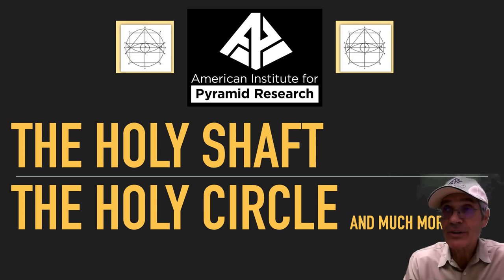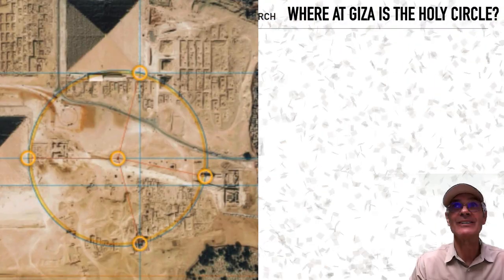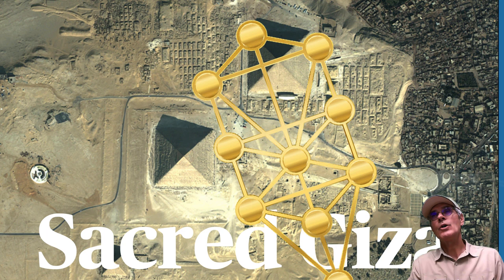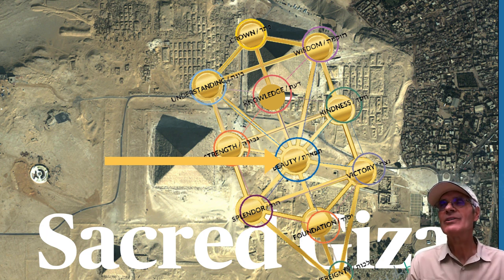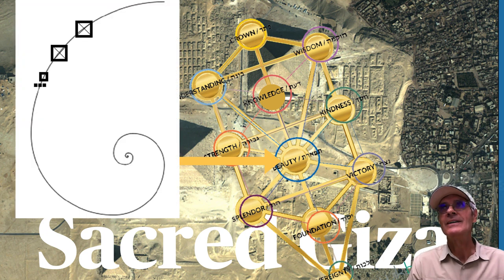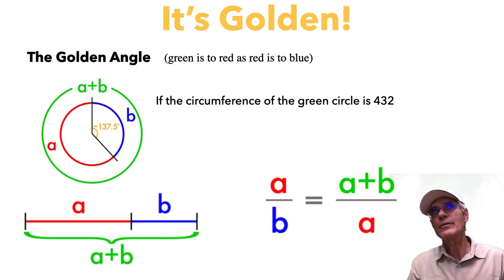Summer Solstice Revelation from Holy Giza | TheGreatPyramidAIP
Father's Day and Summer Solstice special! You can join the crowds at Stonehenge this SummerSolstice... or you can watch this video! More unveiling of one of AIP's new discoveries: the Holy Shaft at Giza. The Holy Shaft is center to the Holy Circle connecting the Great Pyramid, Khufu, the Great Sphinx and Khentkaus...
But it also points to almost every major element of the Giza landscape. Incredible.
Thanks as always to AIP engineer Bob Crielly, and Lord Kyngston and the music of alyanya 🎶
Come to Egypt with me in October!